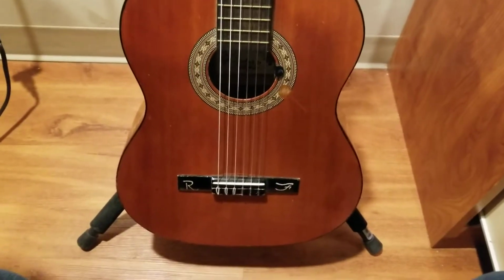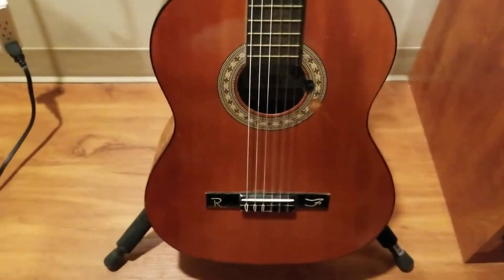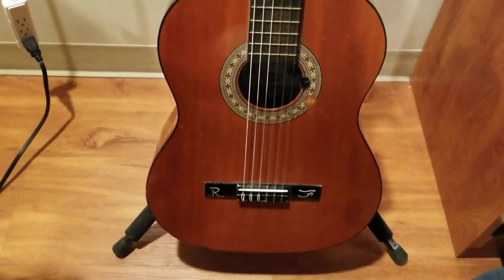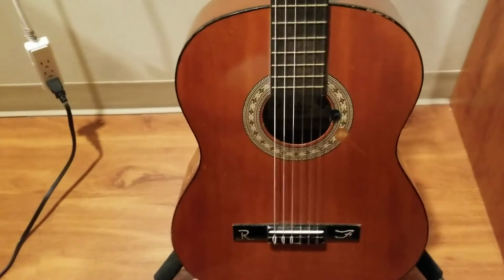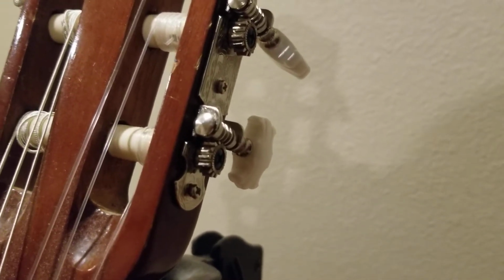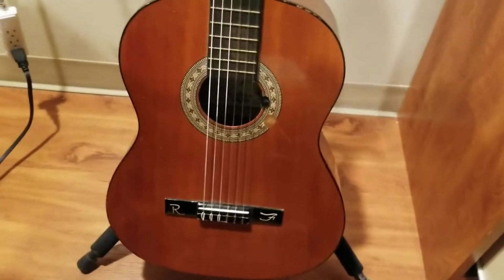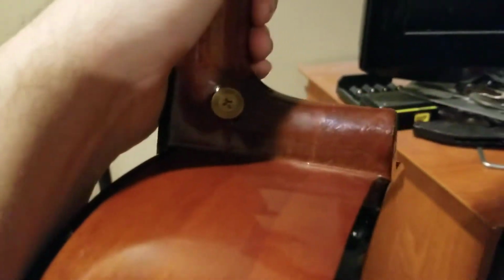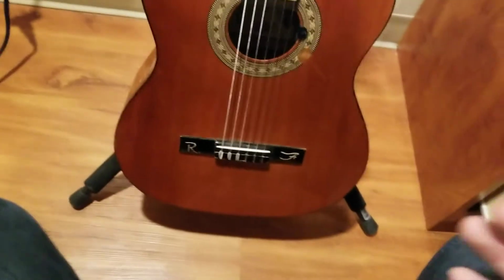Rare guitar - the only Empro E12 on Earth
I discuss my weird and rare guitar and the stories I know behind it.